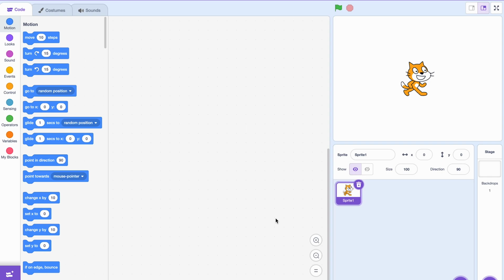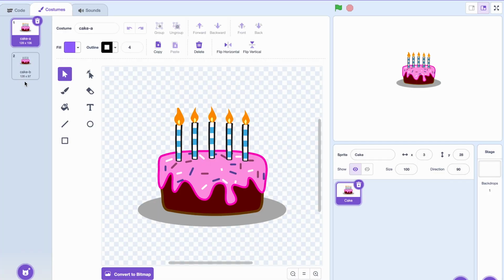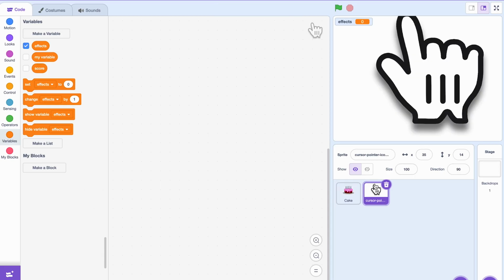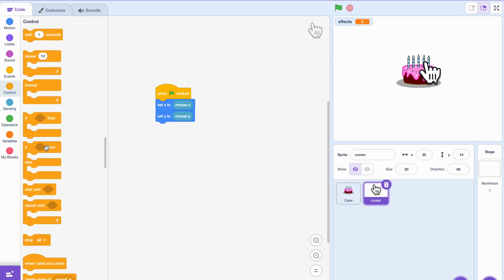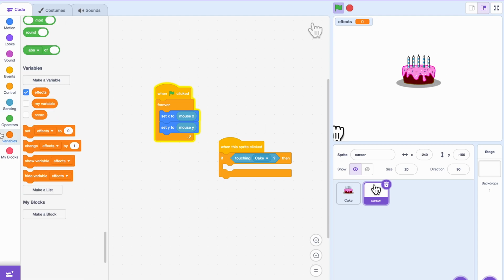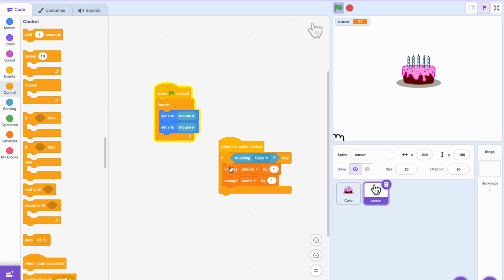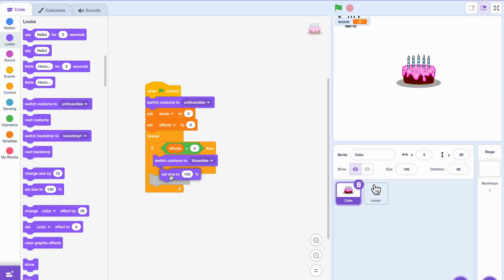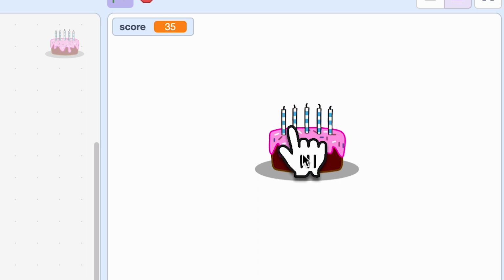How To Make A Clicker Game In Scratch!